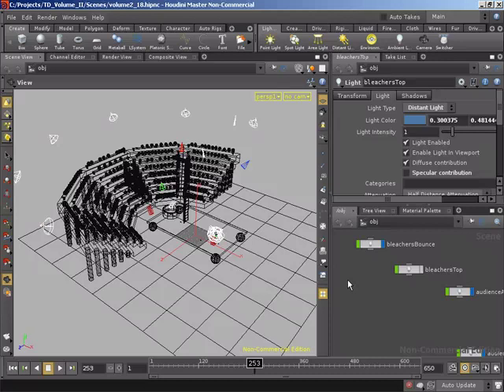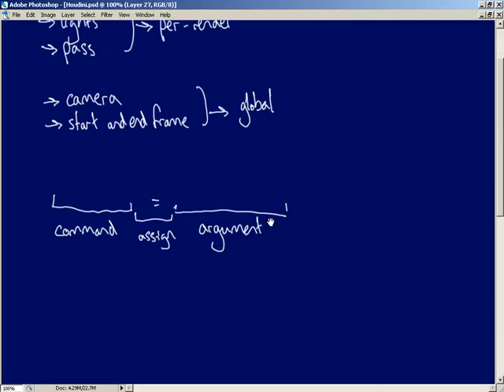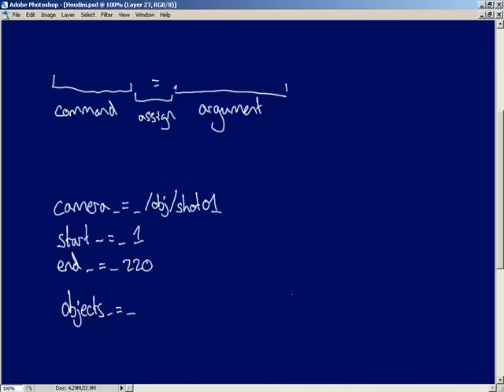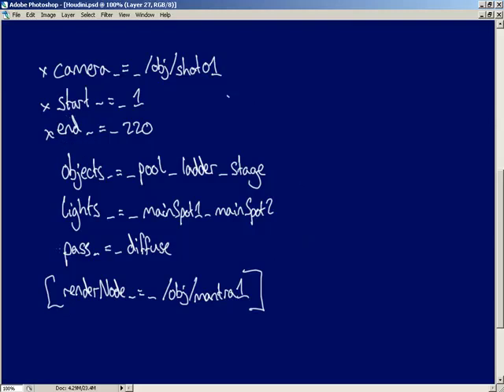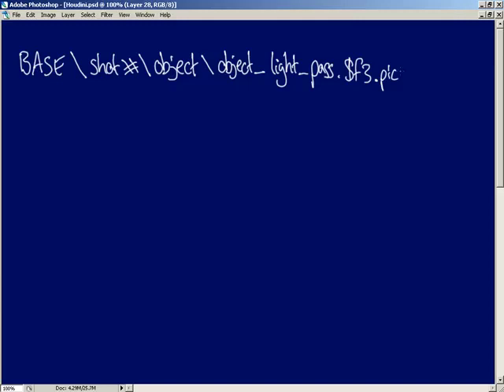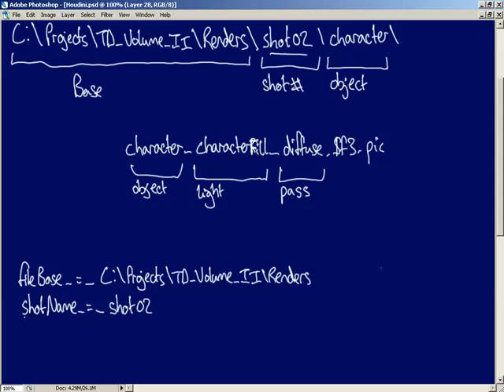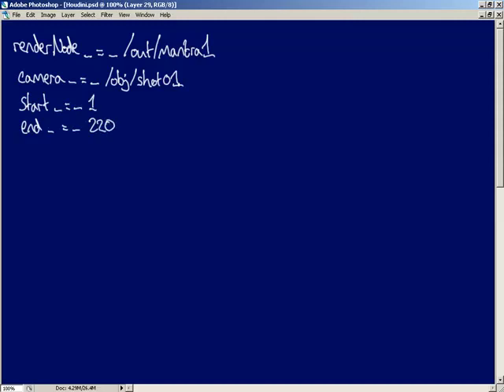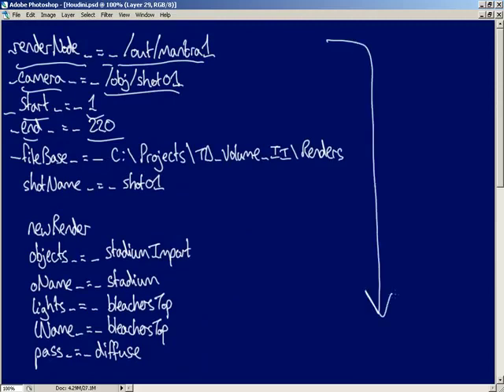56 vol2 render description overview